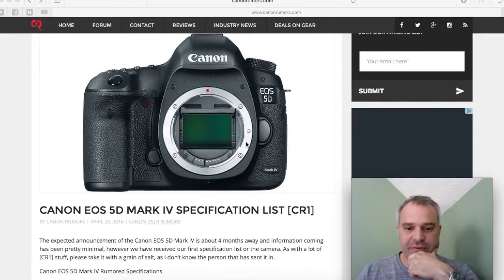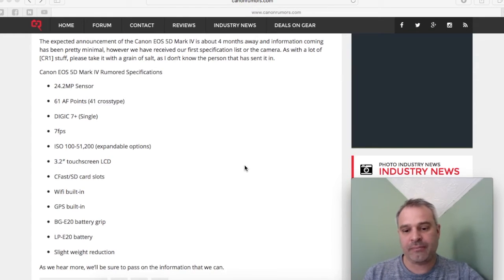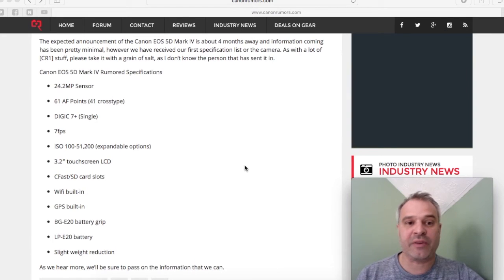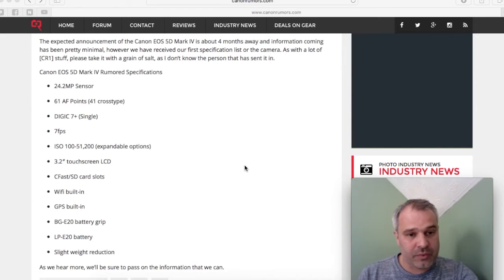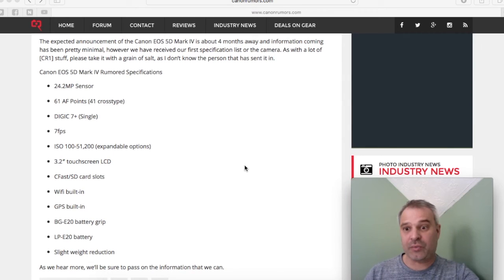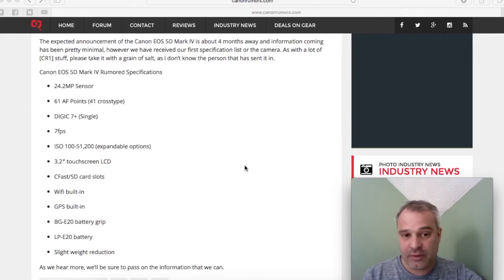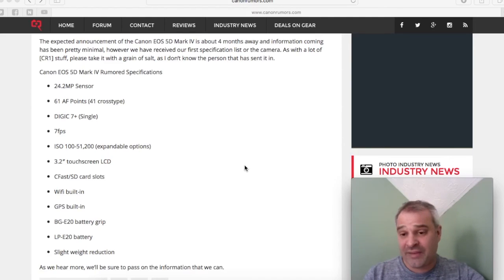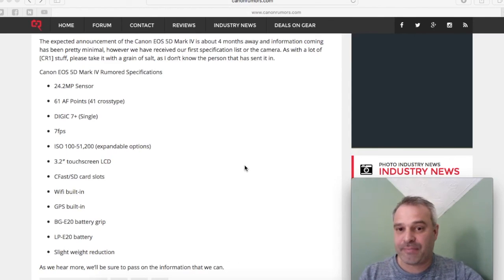Canon 5D Mk IV (4) vs Canon 5D Mk III (3) - Rumoured Specs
In this video The Photography Team discuss the rumoured specs of the upcoming Canon 5D Mark IV and compare it against the current Canon 5D Mark III.  What do you think about the rumoured specs?  Will you upgrade your Mark 3 to the Mark 4?